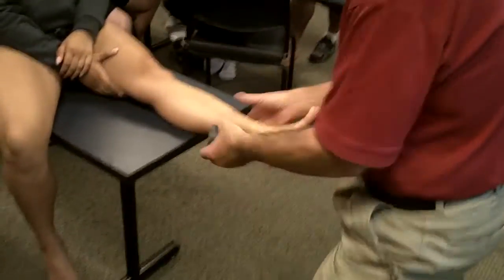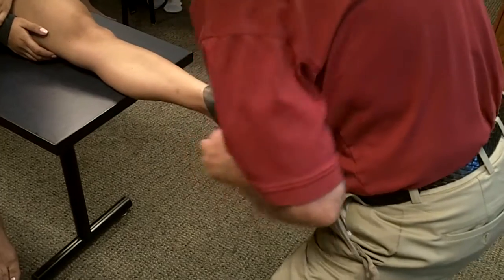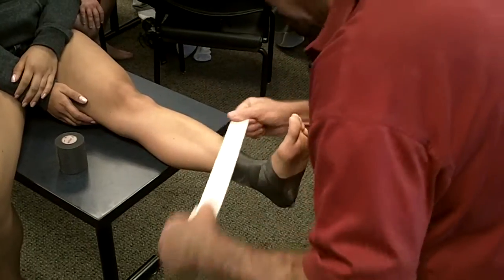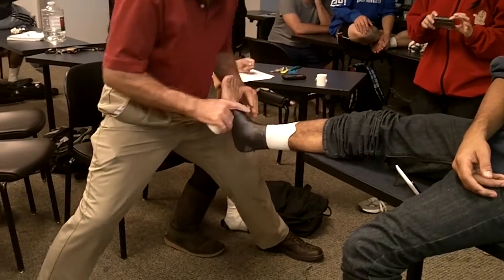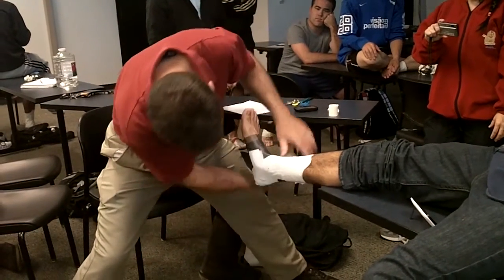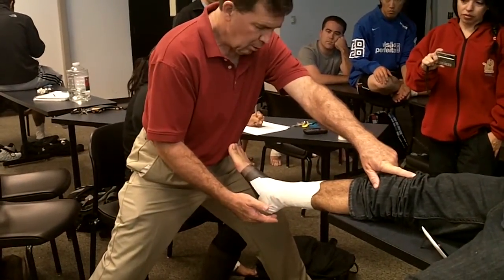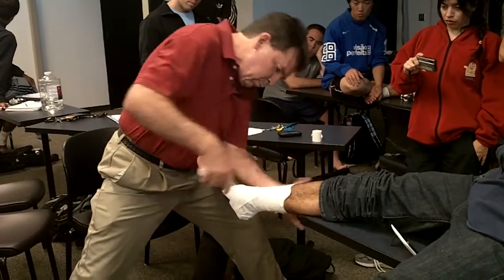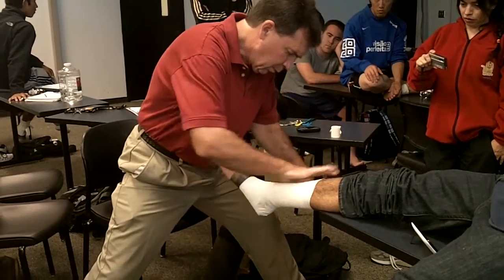How to Tape an Ankle to Prevent Inversion and Allow Jumping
Foothill College professor Gary Lang shows how to tape an ankle to prevent inversion, yet allow the athlete to jump. This is very similar to the normal ankle taping, but the ankle is relaxed and figure 6s are substituted for the figure 8s.